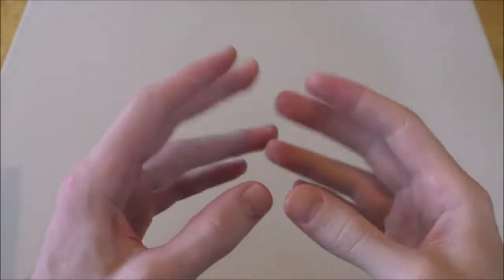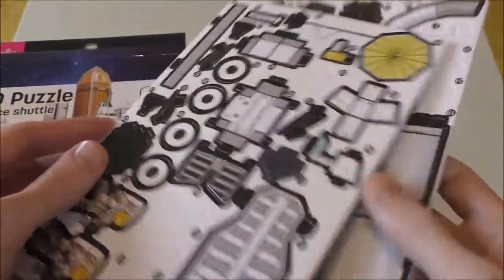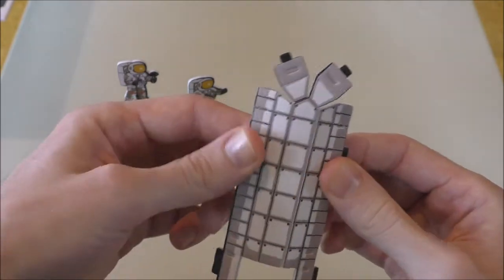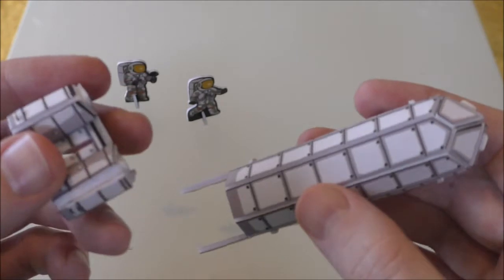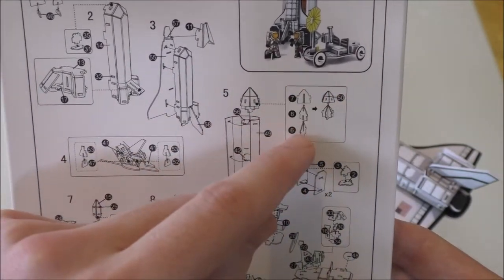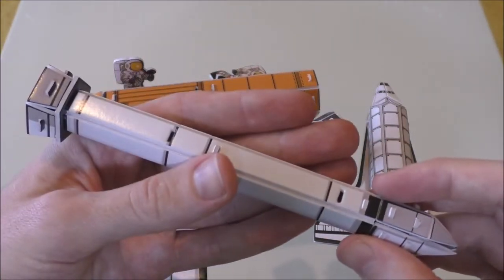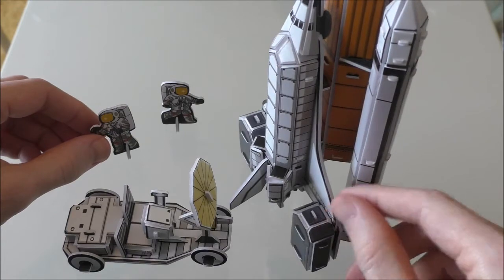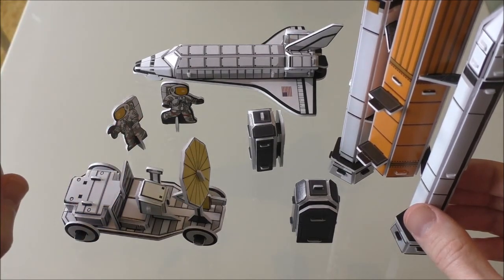Japanese craft kits: Daiso 3D puzzle Space shuttle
I have been unable to make anything for a few weeks, but I am back!
This kit was a lot of fun to make, even if the cleanup was a bit of a hassle.